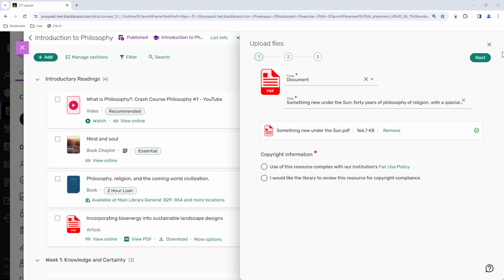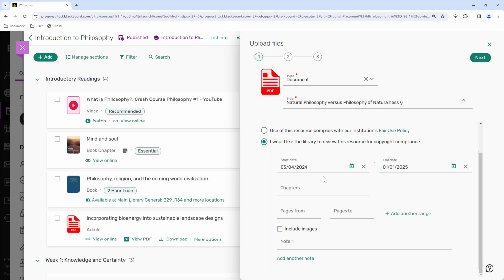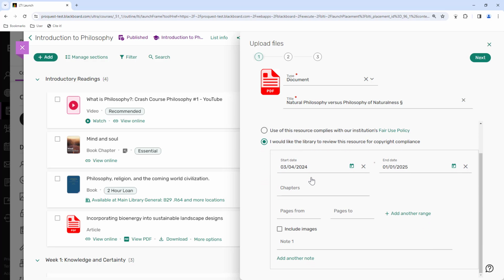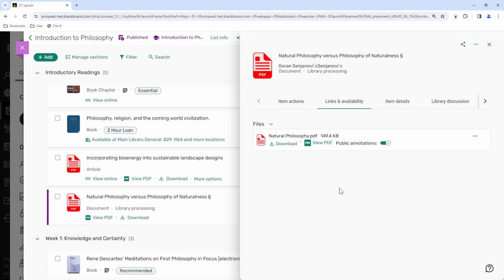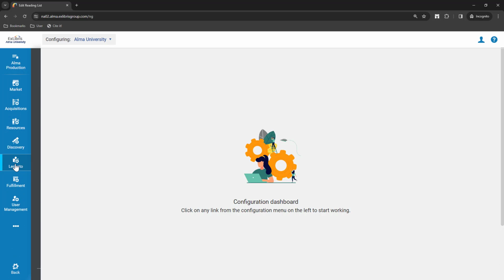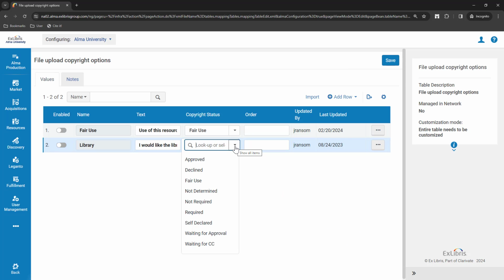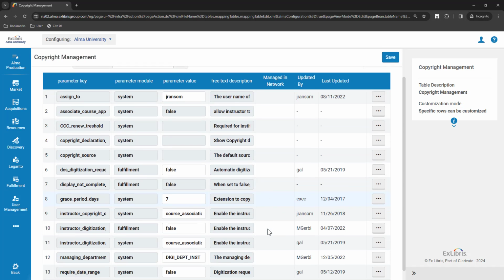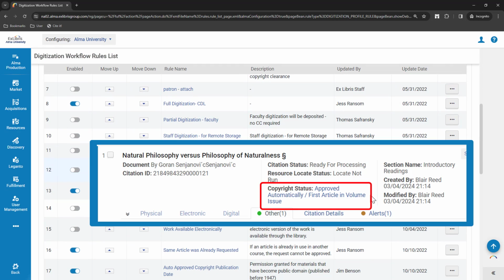Automatically trigger copyright clearance request in Leganto - March 2024